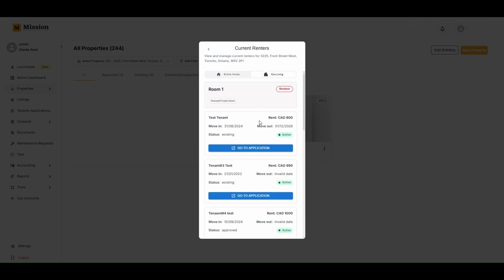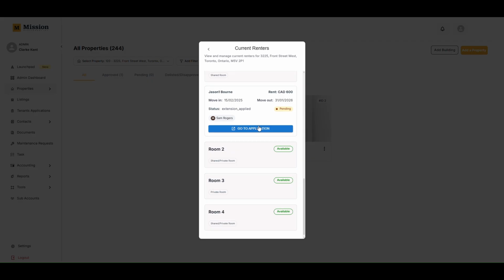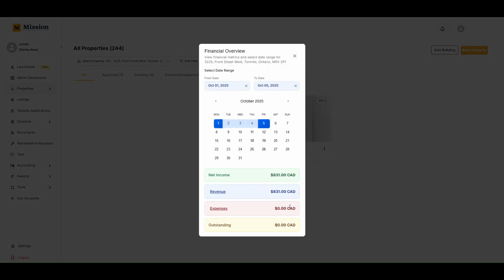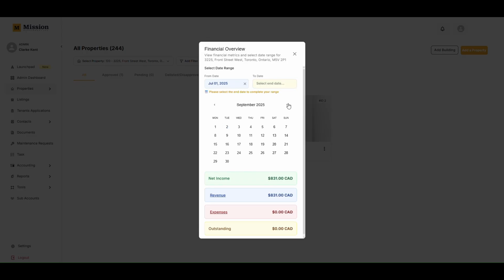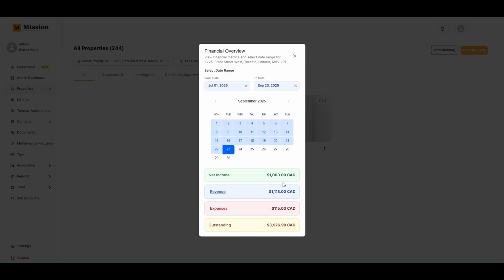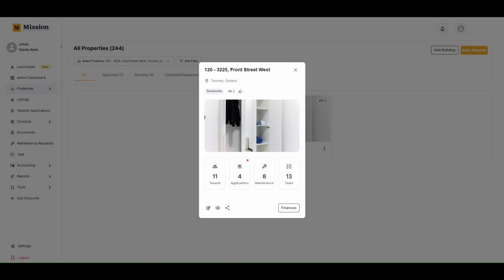🏠 All Properties View Makeover — Haletale Product Update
In this video, we walk through the new All Properties View in Haletale — redesigned to help property managers work faster and get clearer insights across their entire portfolio.

Clean and modern layout for easier navigation

Applications, Maintenance, and Tasks now open in new tabs for seamless multitasking

Default property images added for Building, Residential, Commercial, Storage, and Campsite listings

New Property Details Modal showing renter info and co-applicants at a glance

Financial Overview Card to view income and expenses for any date range instantly

Whether you’re managing long-term rentals, short-term stays, RV parks, or commercial spaces, this makeover gives you a faster and more intuitive property management experience.